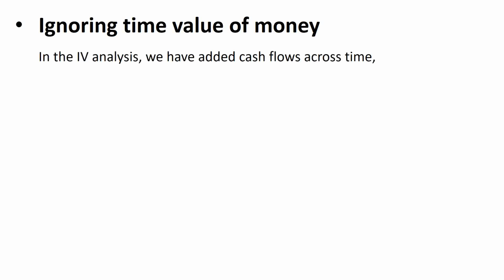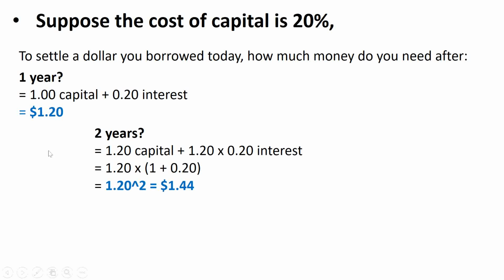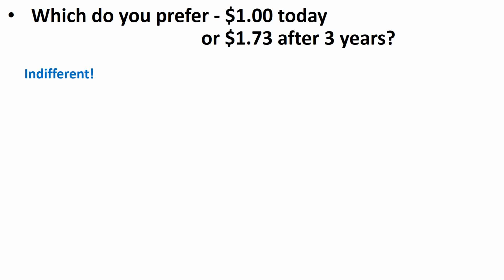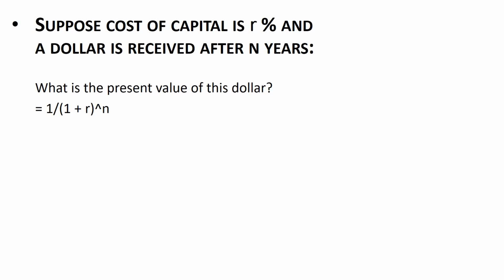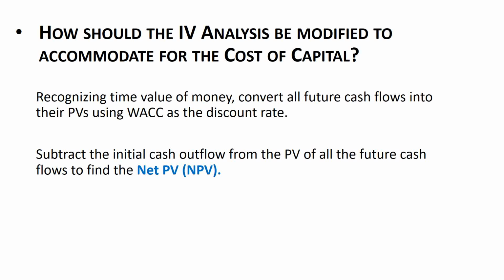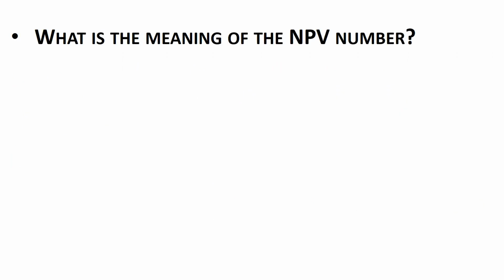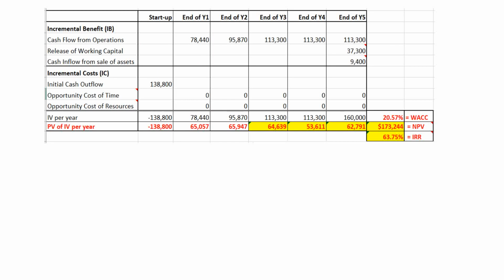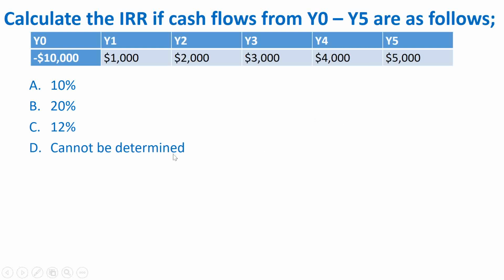CH - 10 Time Value of Money